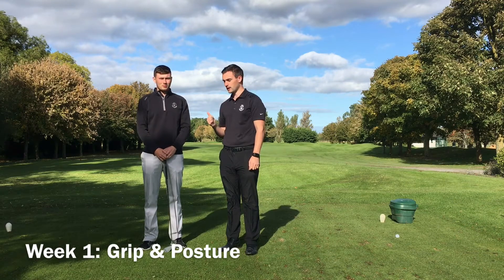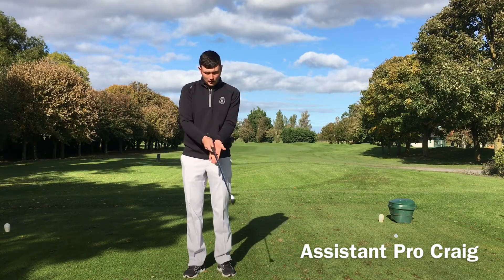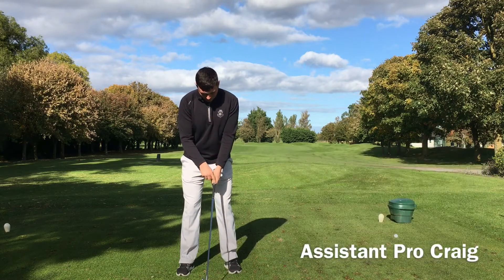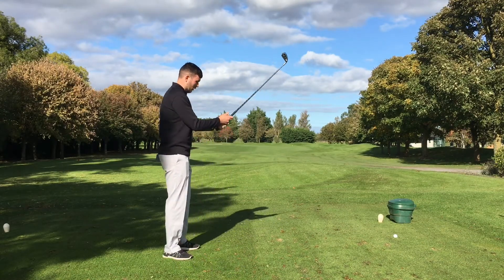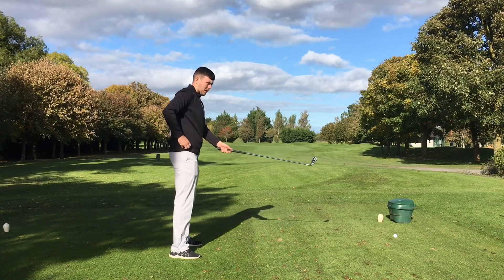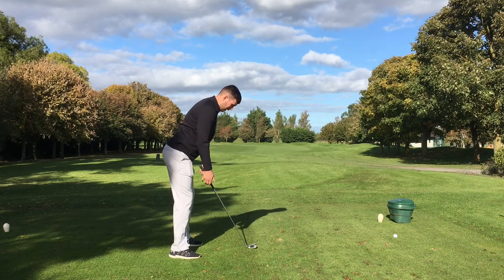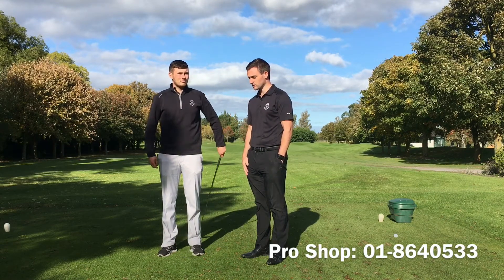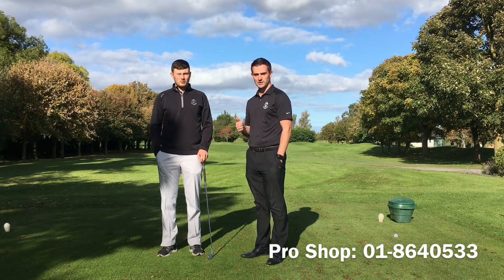Week 1: Grip and Posture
Corrstown Golf Club Video Series.

Week 1: Grip and Posture with Craig Melvin Assistant Professional

Contact the lads in the Pro Shop if you’ve a goal you’d like to achieve over the next few weeks and months. They’ll put together a personalised plan to set you on the right path. 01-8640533 📞

 Dublin's Only 45 Hole Golf Membership

'Deciding where to join has never been clearer!'

Full Membership: €1,420
Includes Full Playing Rights,GUI/ILGU Membership, Golfers Insurance,100 euro Bar & Restaurant Credit, and FREE 5 Day Membership at Forrest Little GC.

Family Membership: €2,324
Includes Full Playing Rights x2, GUI/ILGU Membership x2, Golfers Insurance x2, 100 euro Bar & Restaurant Credit x2, and FREE 5 Day Membership at Forrest Little GC.

5 Day Plus Membership: €999
Includes GUI/ILGU Membership, Golfers Insurance, 50 euro Bar & Restaurant Credit, and FREE 5 Day Membership at Forrest Little GC.
Full Playing Rights Mon - Fri, and use of the spare 9 course at weekends.

Under 30 Membership: €800
Includes Full Playing Rights, GUI/ILGU Membership and Golfers Insurance.

Join now and enjoy the added benefit of 5 Day Membership at nearby Forrest Little Golf Club free of charge.